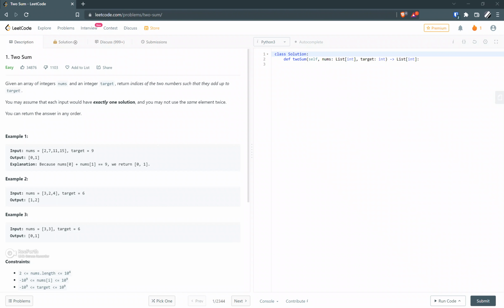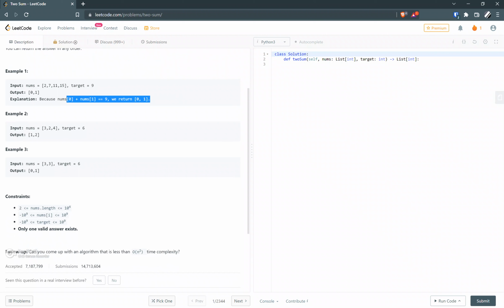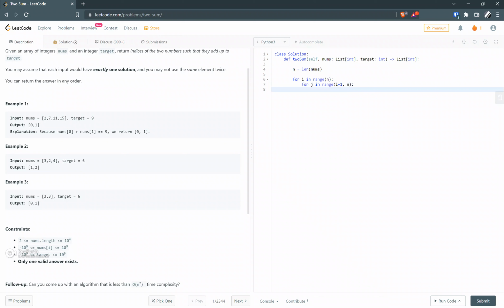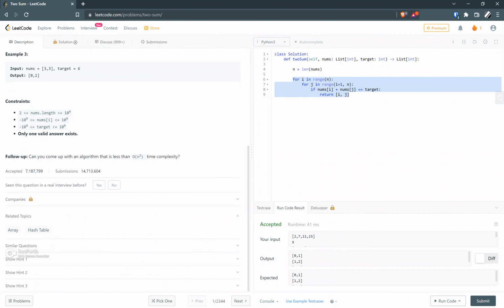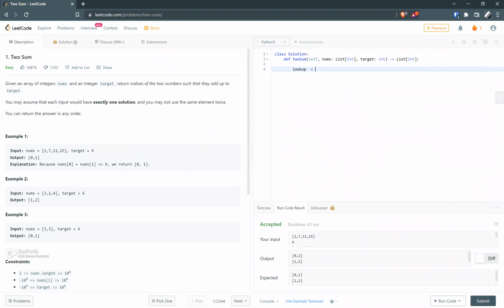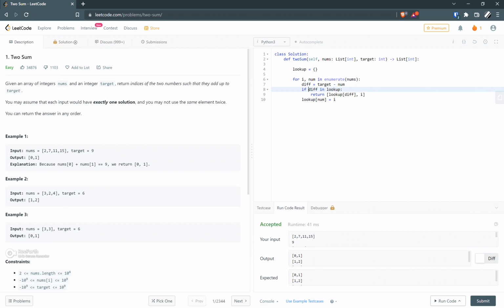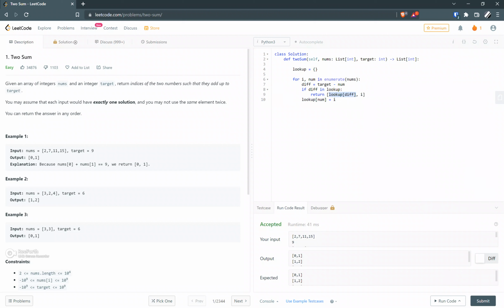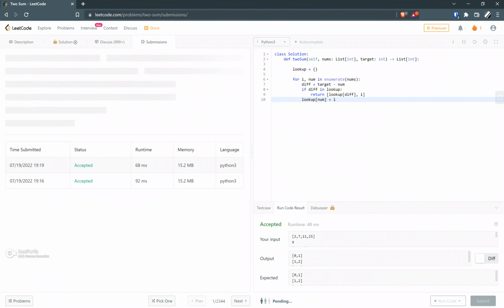1. Two Sum | nepCoding | Leetcode | Nepali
0:00 Intro
0:35 Problem Discussion - Two Sum
1:42 Coding - Two Sum
8:24 Nepali Explanation - Two Sum